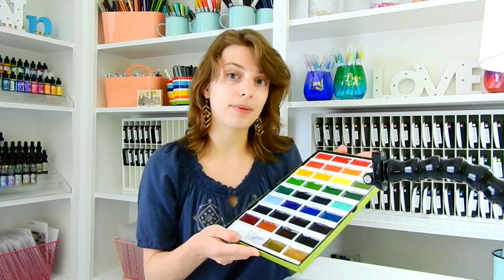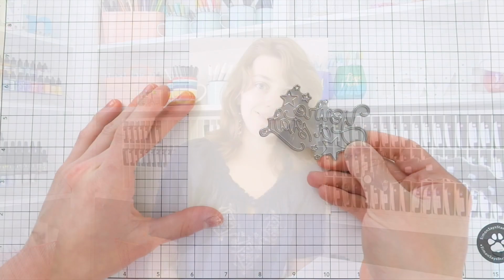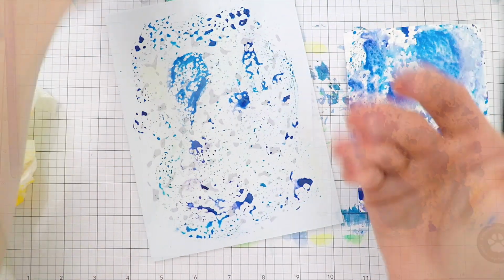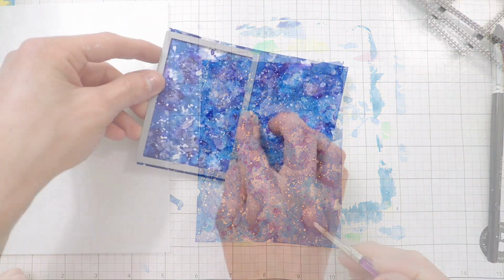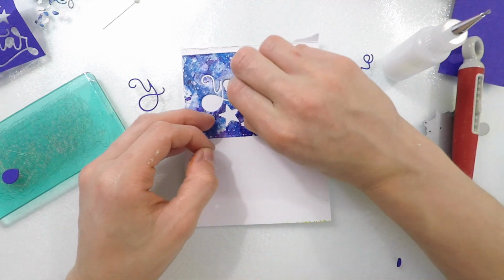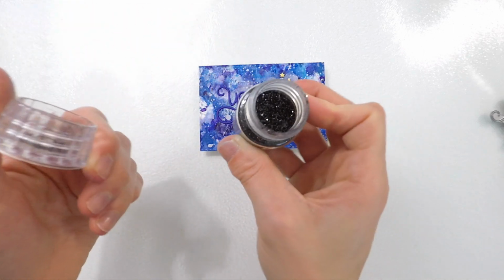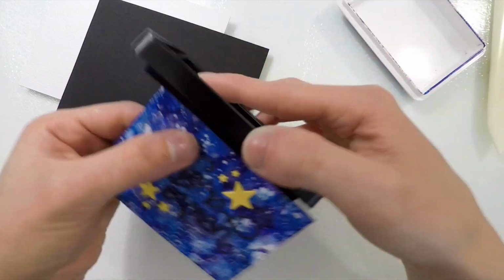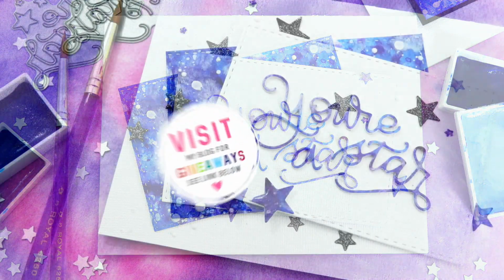Watercolor Palette Smooshing + Galaxy Background + Simon Hop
Do you have lots of scraps lying around your craft space? I've got some inspiration for using up some of those pieces with Simon's new Encouraging Words release!

⎯  • SUPPLIES •  ⎯
• Simon Says Stamp YOU'RE A STAR Dies